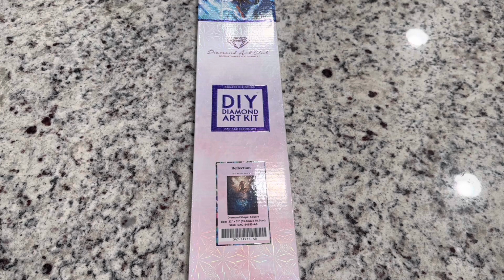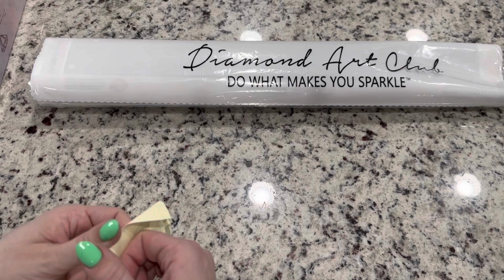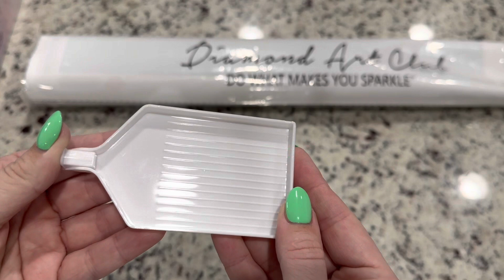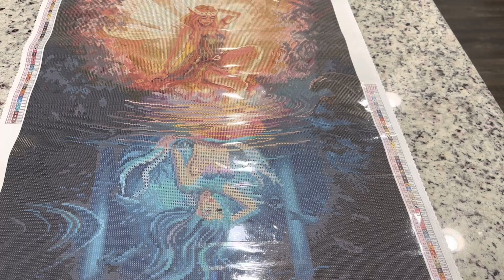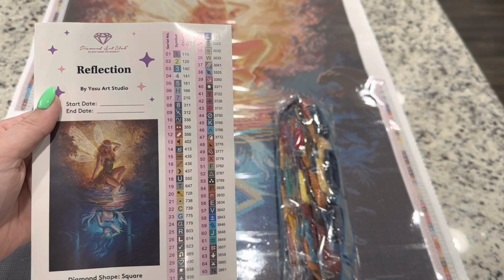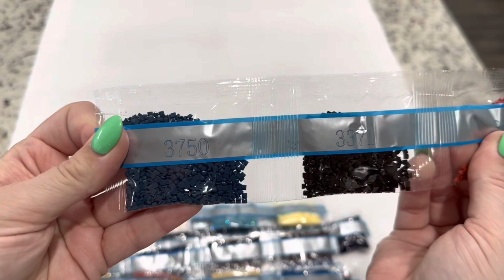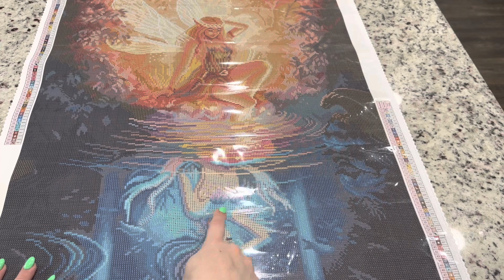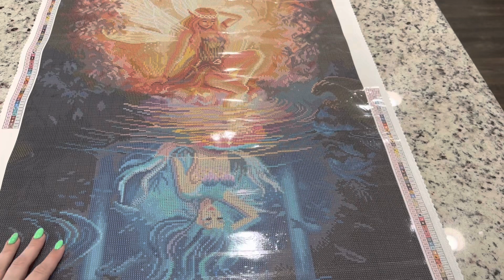Diamond Art Club Sneak Peek! “Reflextion” 🧚‍♂️ 🧜‍♀️ by Yasu Art Studio 😍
Washi Tape Video: Diamond Painting & Washi! What is it for!? How to Section a Canvas!? Where to buy!?

Find this and other new releases on Diamondartclub.com
Saturday, March 11, 2023
General Release 9:30 A.M. PDT / 12:30 P.M. EDT
**Diamond and Ruby Tiers Release 9:00 AM PST/ 12:00 PM EST

A little about me:
Hi, I’m Lindsay, a stay at home mom and diamond painting fanatic.  I'm married to my best friend Gary and we have two darling boys James (4) and Remy (2). This is not my first youtube channel, I had a K-pop Unboxing Channel called K-cray I started in 2012 and uploaded till 2014.  I started Diamond Painting in June 2020.